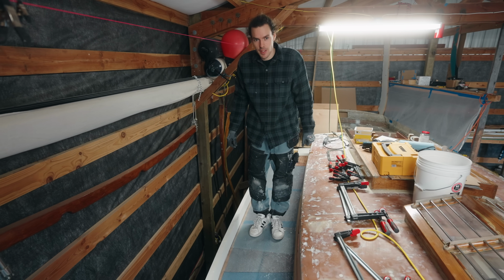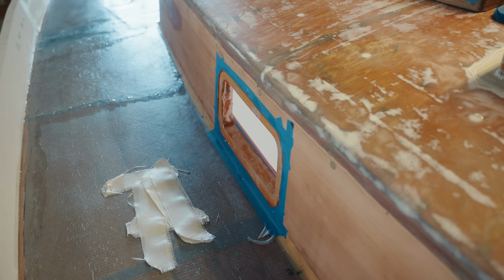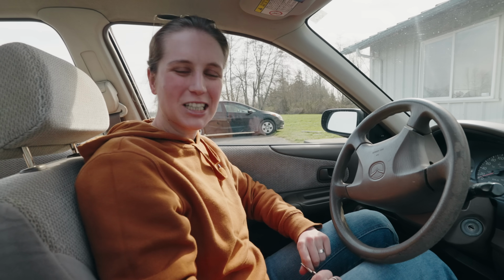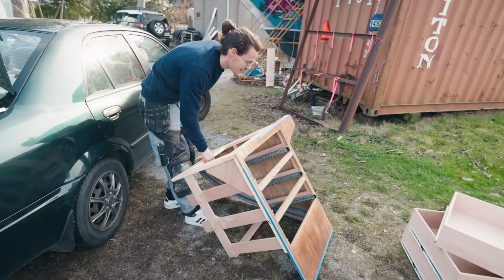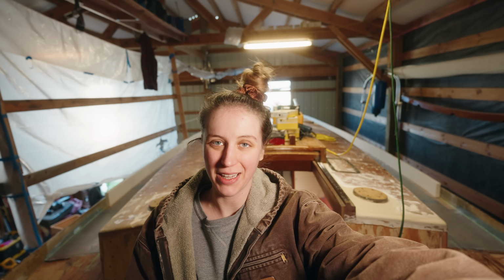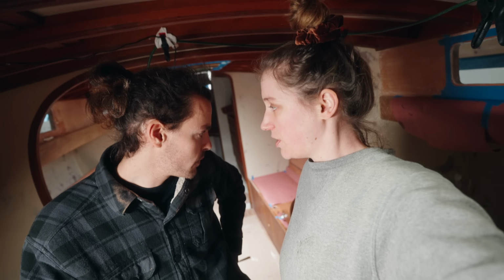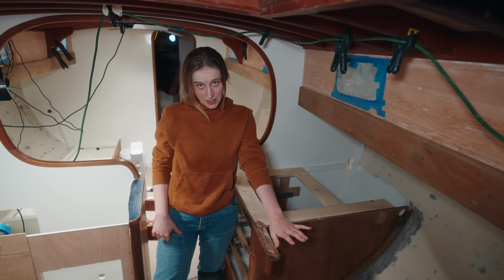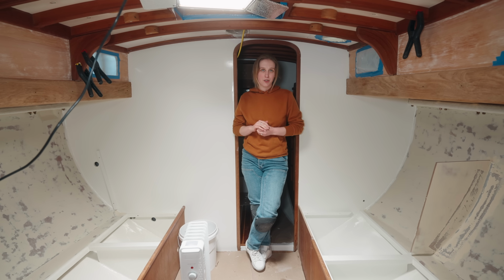A big addition to the boat!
EPIFANES PAINT: High quality paint and varnish. Both Magic Carpet I and Magic Carpet II are both finished entirely with Epifanes products, inside and out.
SIA SANDPAPER: high quality swiss sandpaper that won't flake or leave an uneven finish